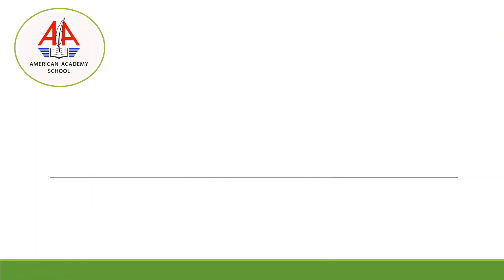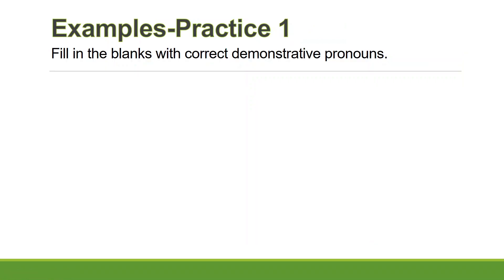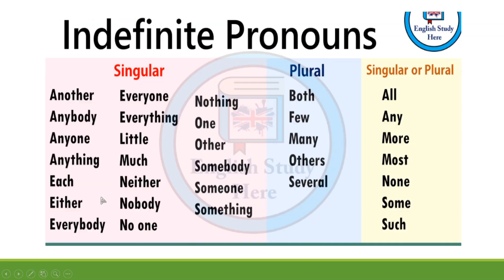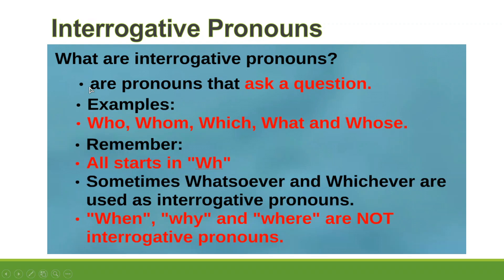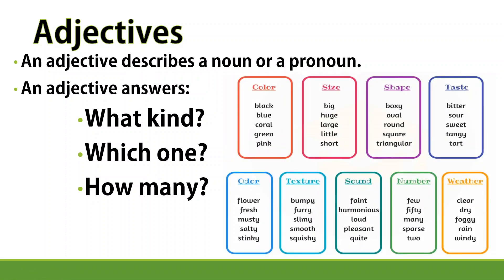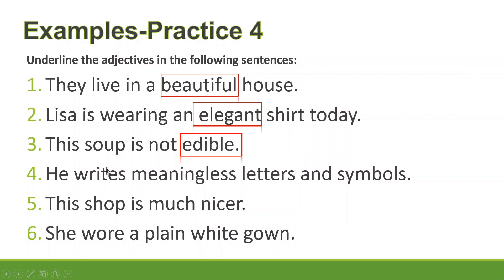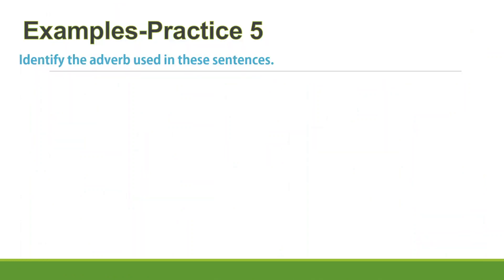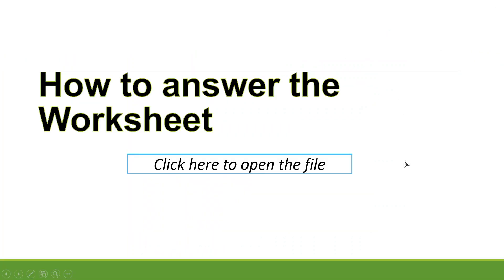Grammar Lesson for Grade 6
This video contains details and explanations of the Summary Lesson of Grammar Lessons for Grade 6. This video is made solely for the purpose of distance learning amidst the pandemic, COVID19.